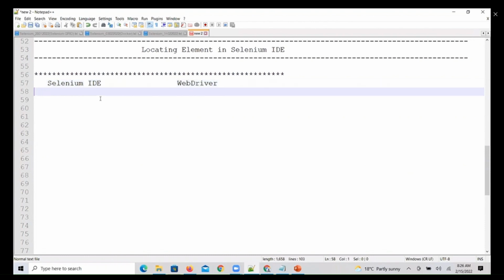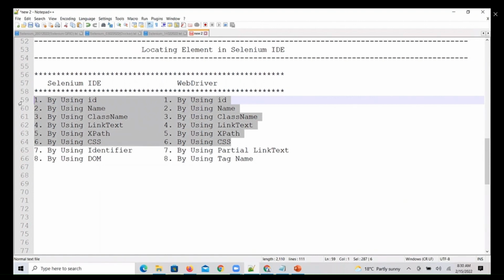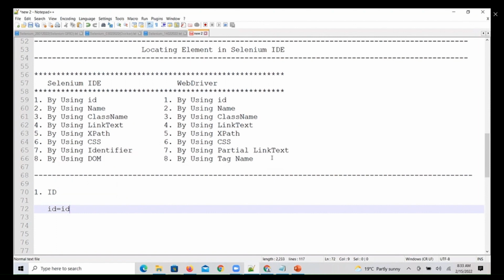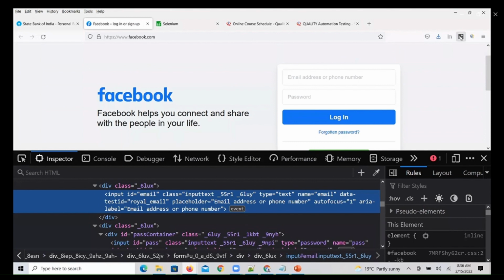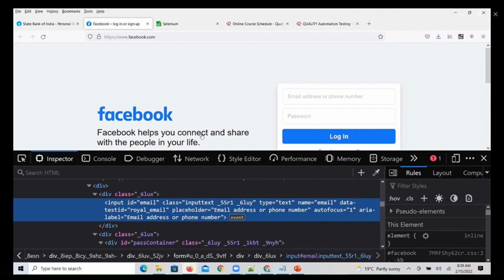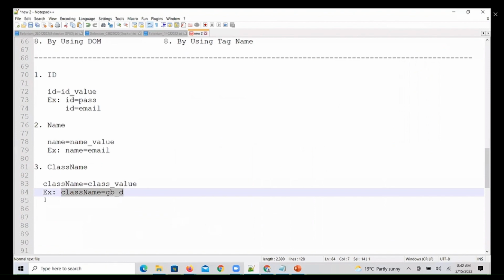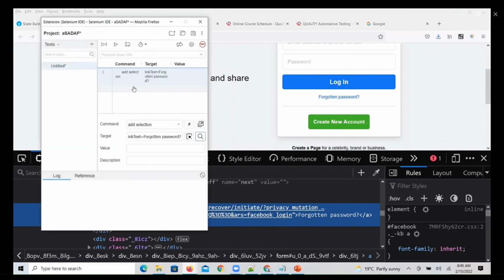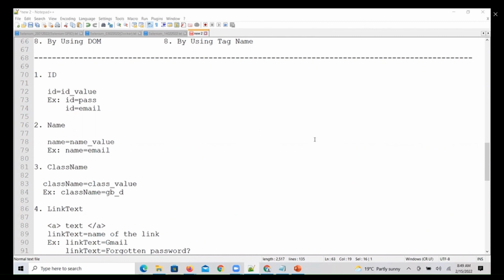Locators in Selenium Part-1.....Different types of Locators in Selenium